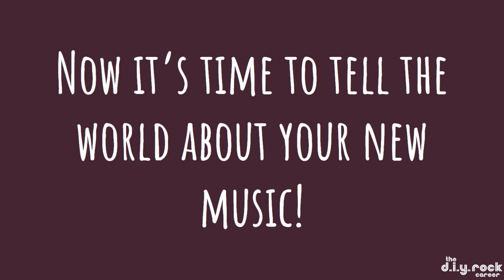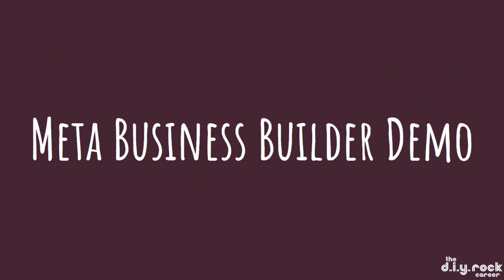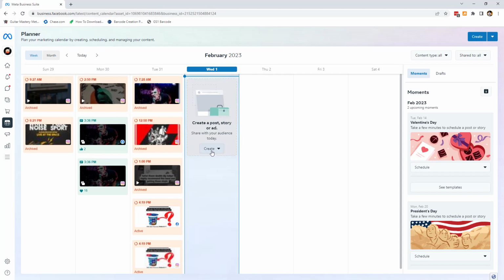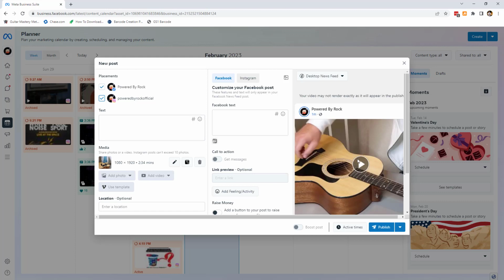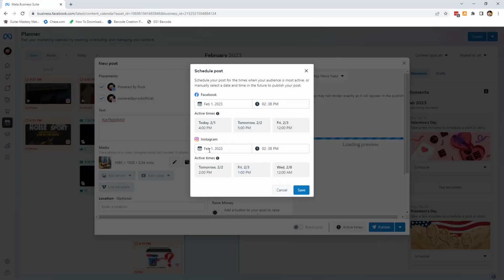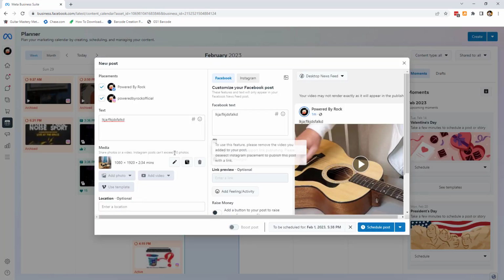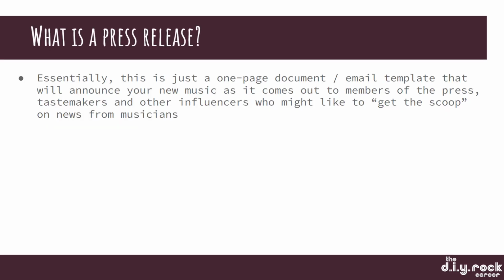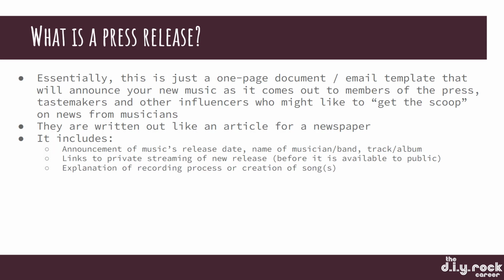Launching New Music - How to Announce & Promote Your Music with Press Releases, Social Media & Email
If you would like to learn more about how you can get help growing your music career with direct mentorship from Isaac Kuhlman, click this

Feel free to check out our Rock Music Blog and Shop

The DIY Rock Career Training Program
Lesson 3 - Launching New Music
Topic 7 - Announcing Your Music to the World

GET ALL THE DIY ROCK CAREER RESOURCES FOR FREE: Press Release Template

Episode Summary:

In this episode, Isaac Kuhlman unpacks the critical strategies for musicians to announce their new music to the world. The episode is peppered with practical advice, focusing on the utilization of social media platforms and press engagement to broaden an artist's reach.

Through a step-by-step walkthrough, Isaac demystifies the promotional landscape for aspiring and established musicians alike.

Beginning with a hands-on demonstration, Isaac emphasizes the importance of consistent social media engagement and instructs on how to effectively schedule posts using Meta Business Suite.

He highlights the potency of reaching both current followers and untapped audiences. In addition, Isaac covers the crafting of press releases and Electronic Press Kits (EPKs), reminding listeners that a professional approach to press relations can significantly amplify their music's impact.

He stresses the ease for journalists and tastemakers to share well-crafted promotional material, accentuating the potential for widespread exposure when done correctly.

Key Takeaways:

Consistent social media engagement is key; scheduling posts 1-2 times per day is recommended using tools like Meta Business Suite.

Artists should expand their audience reach through press, bloggers, influencers, alongside social media followers.

A well-crafted press release and Electronic Press Kit (EPK) are essential tools for professional music promotion.

Press releases should be structured like an article and include important details such as release dates, bio, high-res photos, and quotes.

Treating a music career professionally includes putting out polished promotional assets to secure media attention and exposure.

Notable Quotes:

"You definitely want to start scheduling social media posts one to two times per day."

"It is absolutely burdensome to try to dig up information on bands with little to no online presence and or recognition."

"If you just give the information up front, it is way easier to create articles and social media posts about you from our perspective."

"Most sites do just that, literally...they will take what you've just said and paste it directly into their site."

"As an indie artist, you have to treat your career professionally, and this is part of that process."

Join us for the full episode to delve into the nitty-grity of music promotion through Isaac Kuhlman's expert lens.